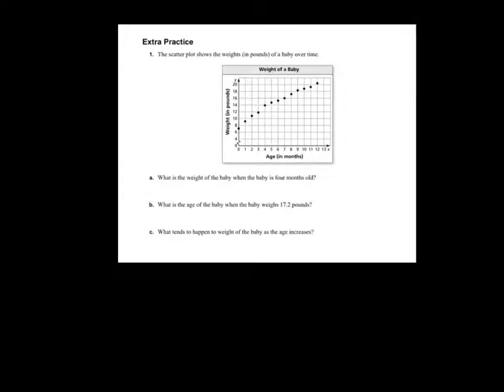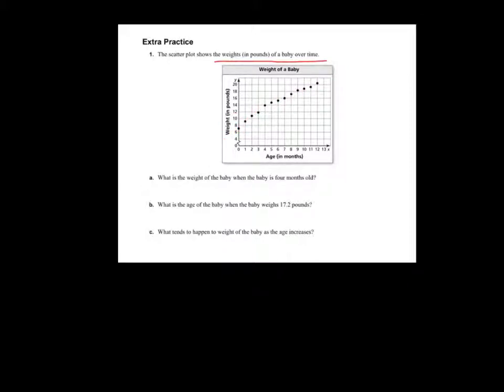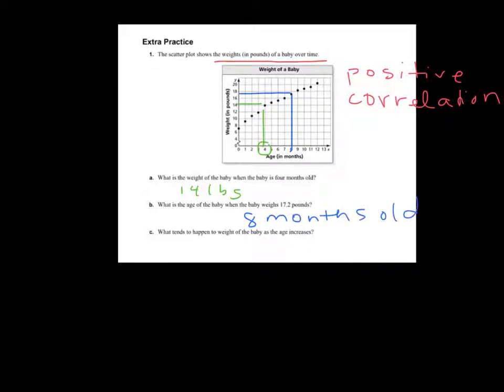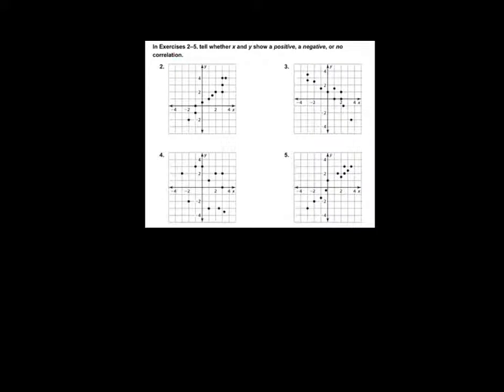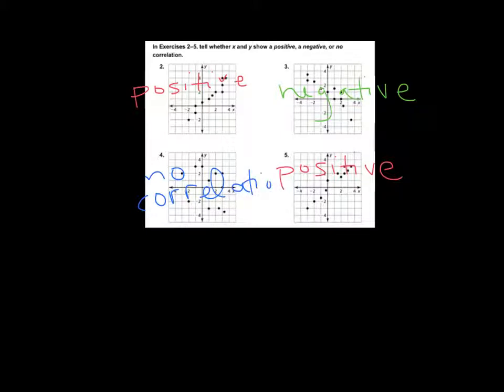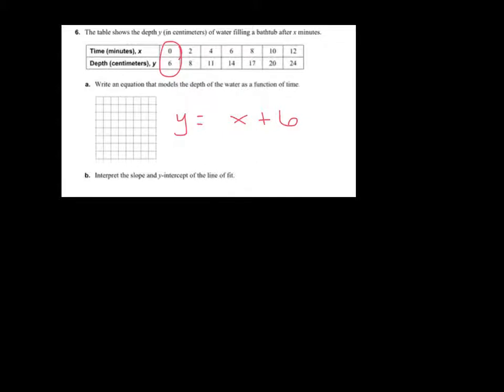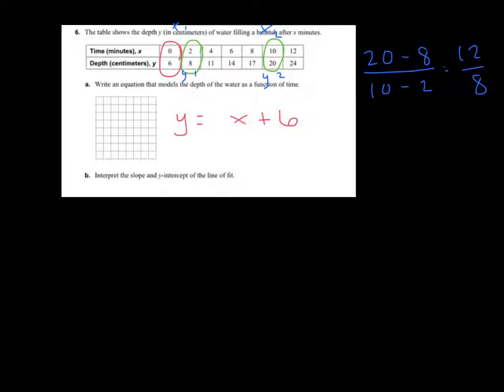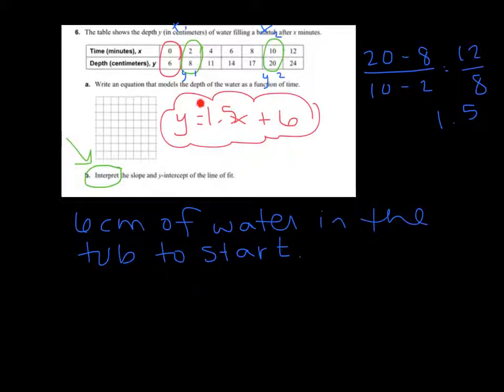4.5 Notes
4.5 Notes video for Legacy Algebra I students.